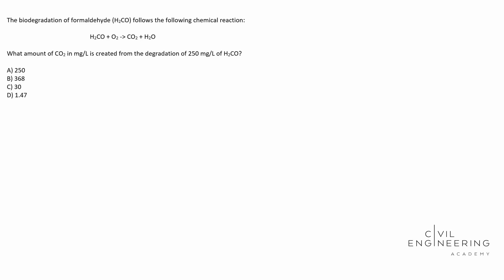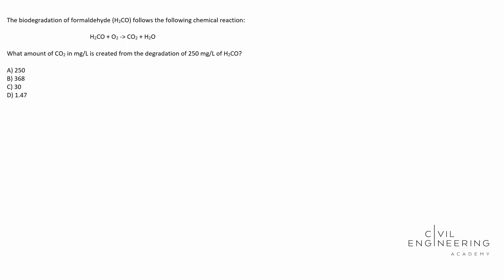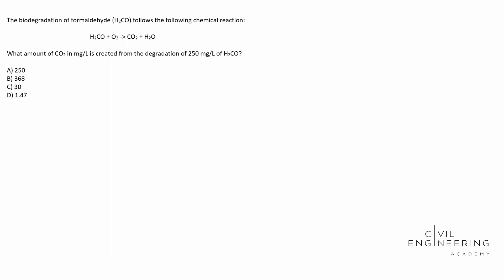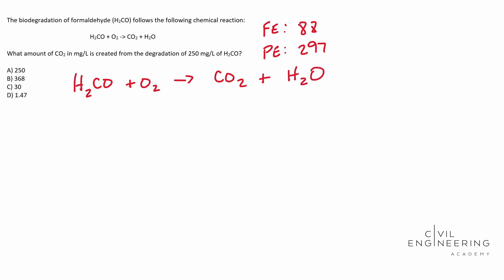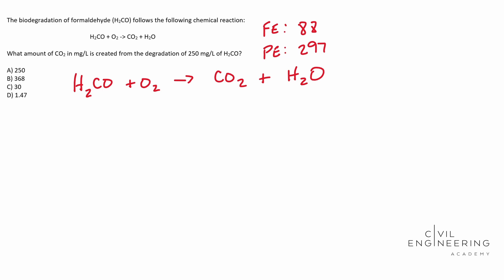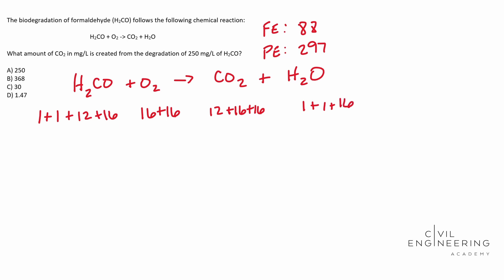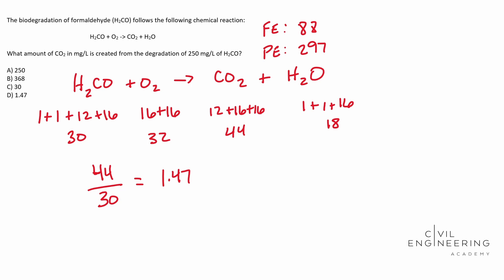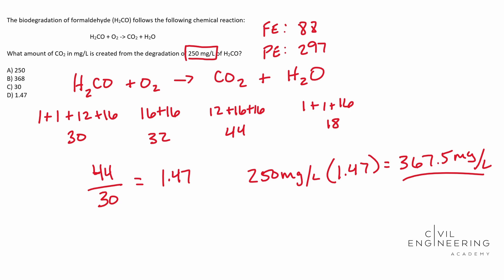Civil FE/PE- Water Resources - How to Find Chemical Concentration Products using a Ratio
Come see Cody Sims solve a great FE/PE water resources problem that covers solving for the chemical concentration.  Pause the video and see if you can figure it out yourself and then hit play and let's solve it!  This is a perfect FE and PE problem to help you with your exams!